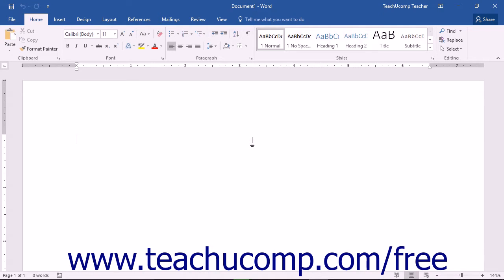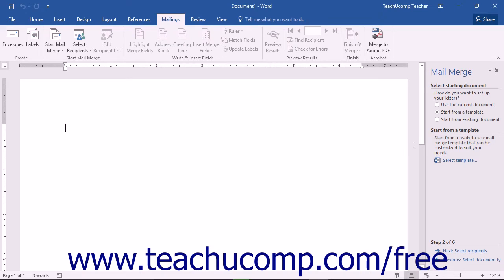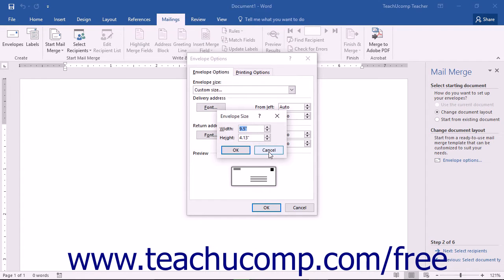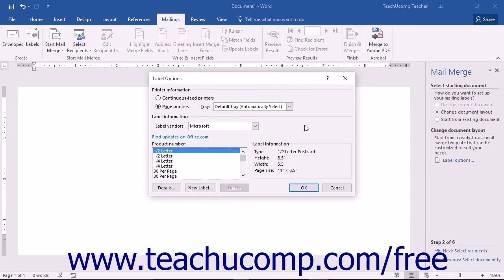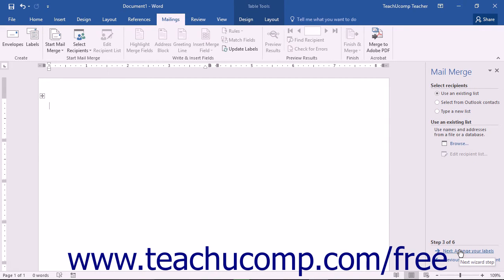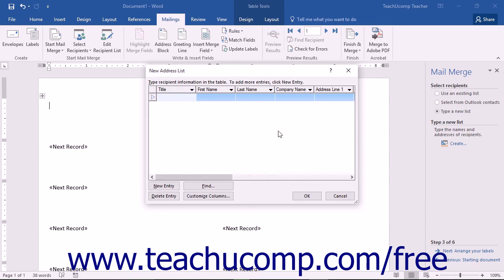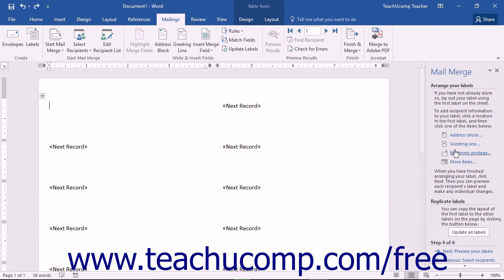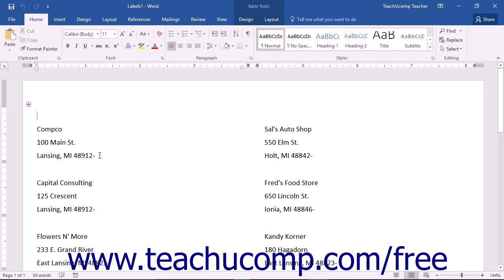Word 2016 Tutorial The Step by Step Mail Merge Wizard Microsoft Training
Learn about the step by step mail merge wizard in Microsoft Word - the most comprehensive Word tutorial available. Visit us today!